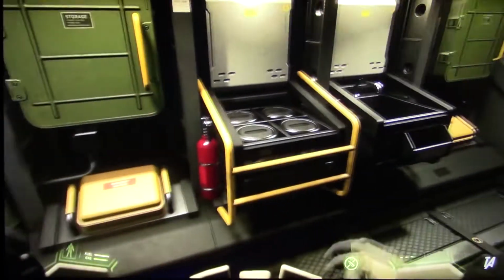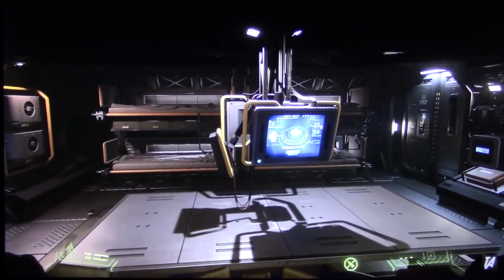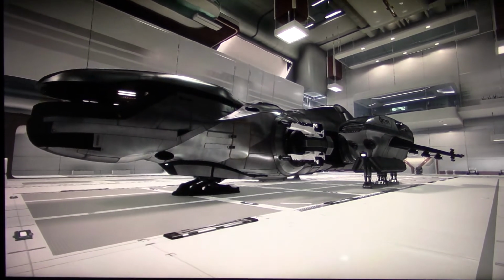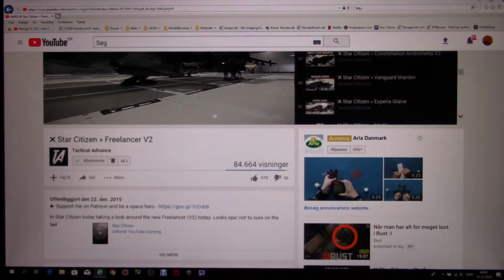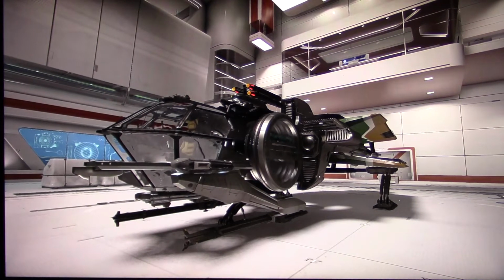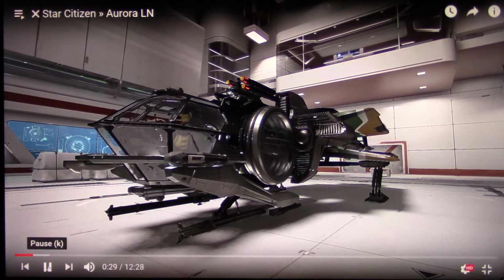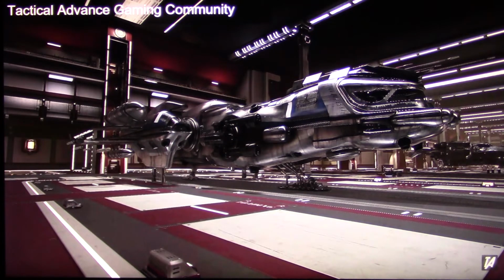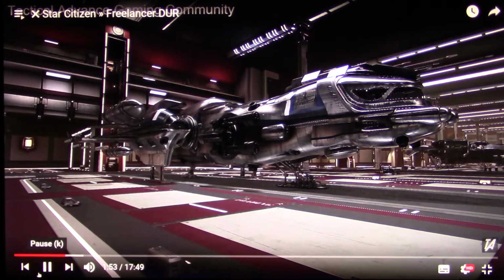MongoTV_1863 - Part 81 - Star Citizen - MY FIRST TIME ONLINE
PART 81 : THIS IS MY FIRST TIME ONLINE in game Star Citizen :-) This is how i got started to play Star Citizen, but my Asus ROG gamer laptop have a LOW frame rate and a LOW performance in Star Citizen, but have 16 GB Ram with Intel i5 CPU 8.Generation with SSD harddisk and a Geforce grafic with like 2 GB memory i think, did cost like US$2.000, so not amedium laptop with like 8 GB Ram, got 16 GB, but i can barely move around in SC and walk around in SC like i am very druk and bump into everything, is very hard to fly a spaceship that way too :-) But i am very HAPPY i finally got the game Star Citizen and abel to try to get online in that nice game .-) I KNOW is a ALPHA software with lot of bugs and problems, is NOT a ready game or BETA game.